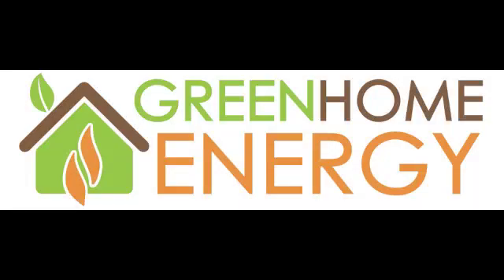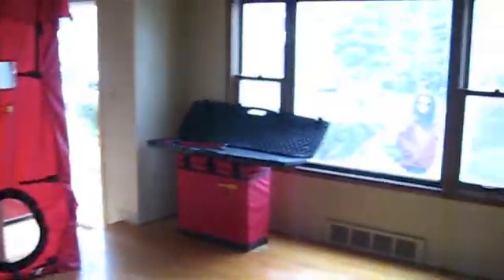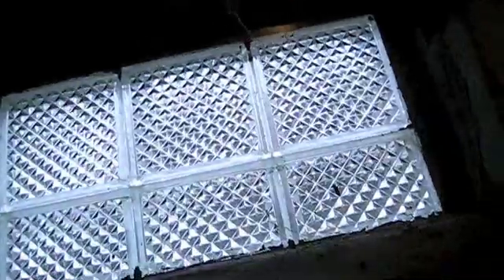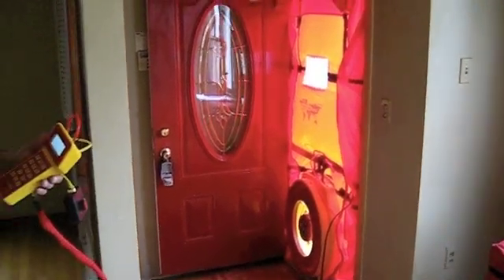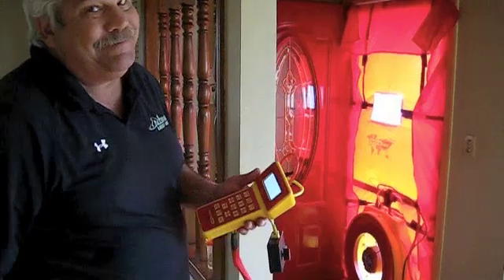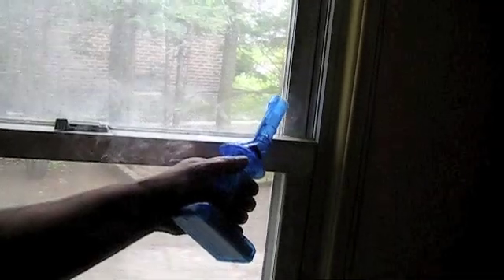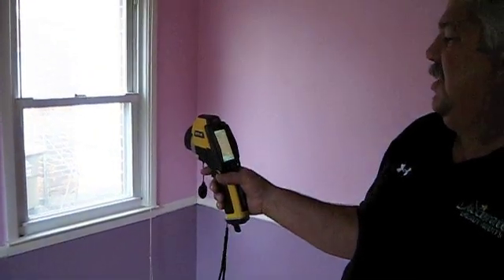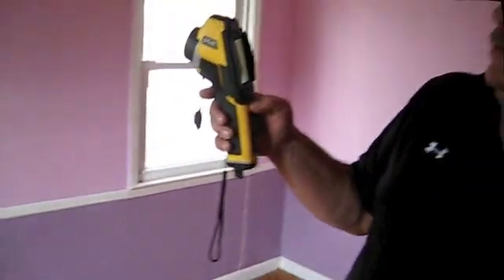The Comprehensive Energy Audit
After receiving many questions about the energy audit, we wanted to show everyone exactly what a comprehensive energy audit consists of.  On this episode of Green Home Energy TV, we take you along while we conduct a comprehensive energy audit with Joe Presto from Accurate Energy Audits!